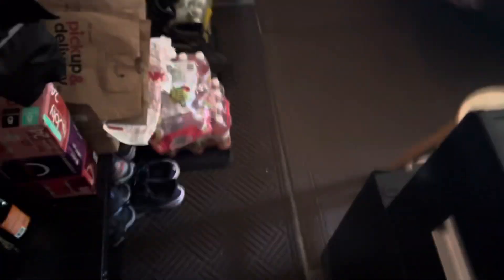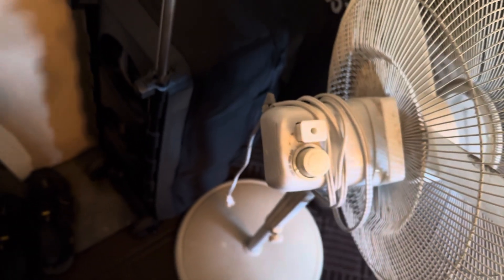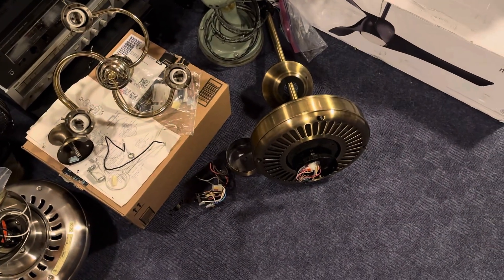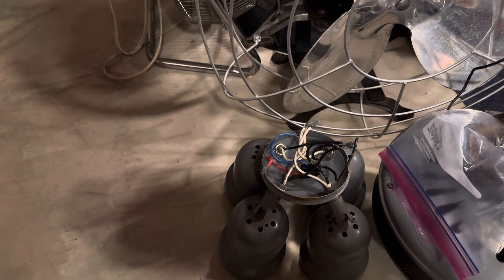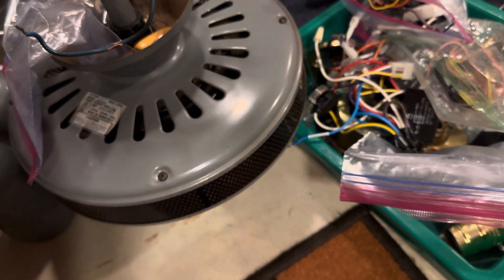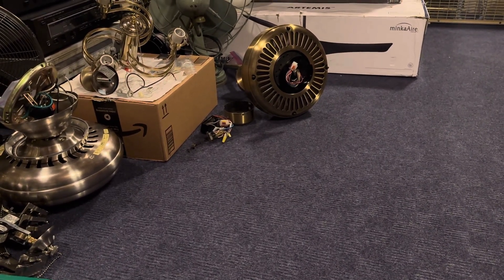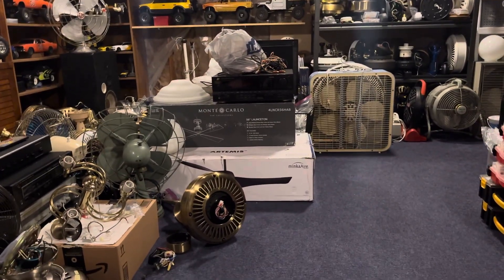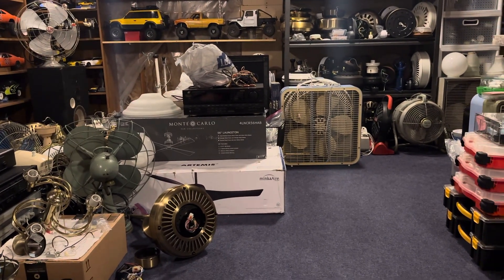Cleanup Finds MKII